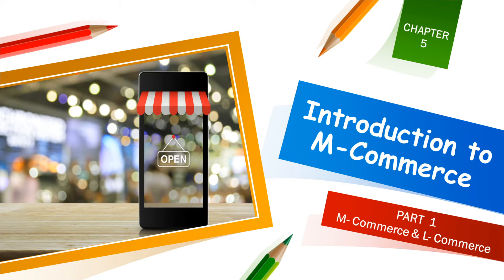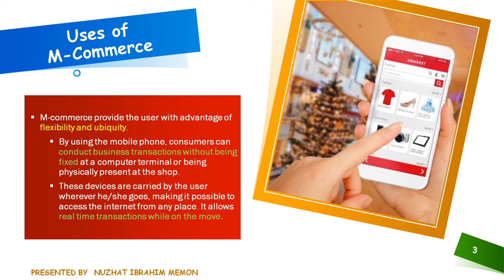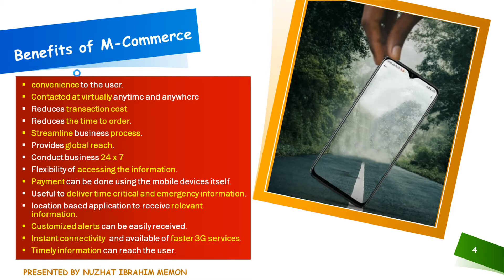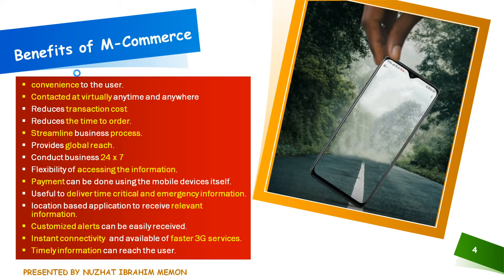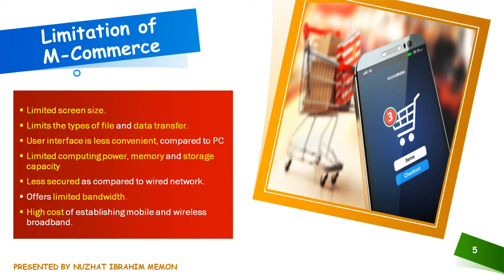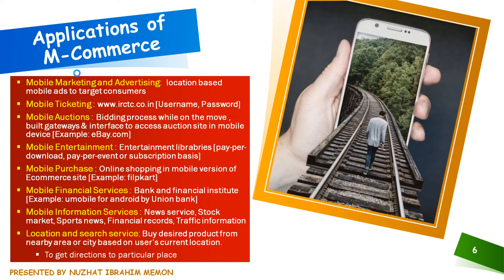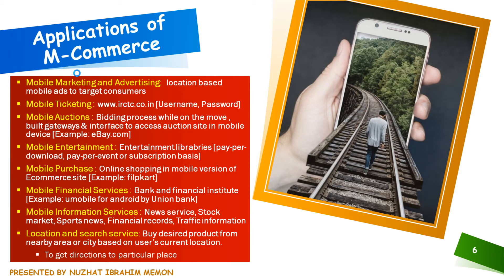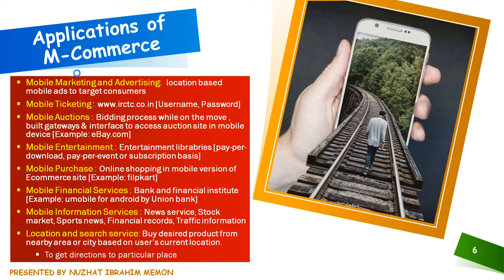Std 12 Computer Chapter 5 Introduction to MCommerce (Part 1-M-Commerce And L-Commerce)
Online Video Session with Nuzhat Memon for GSEB HSC Std 12 Computer Chapter 5 Introduction to M-Commerce (Part 1-M-Commerce And L-Commerce) - Practical & Theory Tutorial for English Medium - Commerce and Science Stream

Introduction to M-Commerce
Definition of M-Commerce
Examples of M-Commerce
Uses of M-Commerce
Benefits/Advantage of M-Commerce
Limitations of M-Commerce
Application of M-Commerce
Introduction to L-Commerce (Location Based Search)
Definition of L-Commerce
Location and Search Service
GPS (Global Positioning System)
Map (Location and Search Service)
Location Based Application

About- Nuzhat Memon is Online YouTube channel for Computer subject.